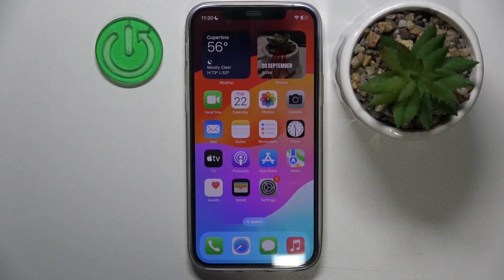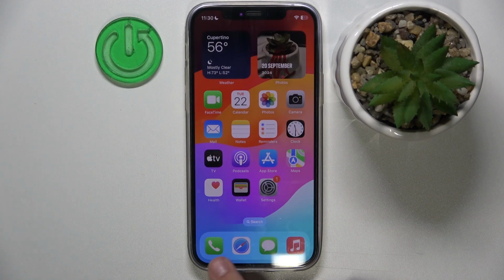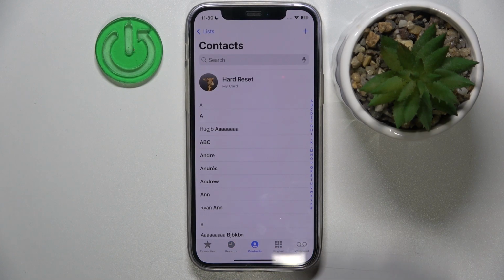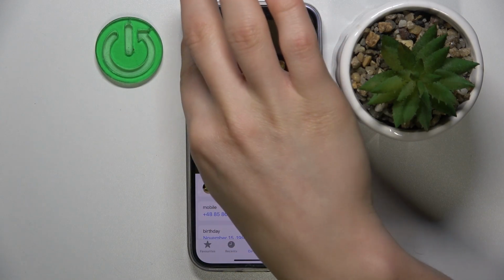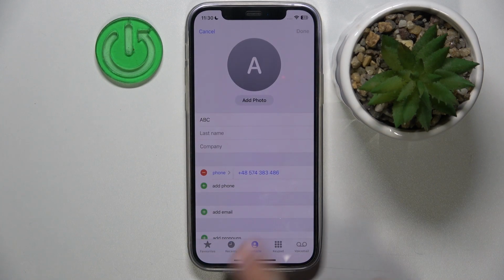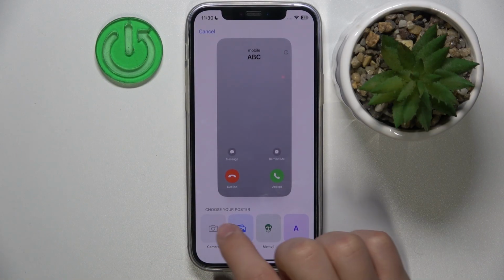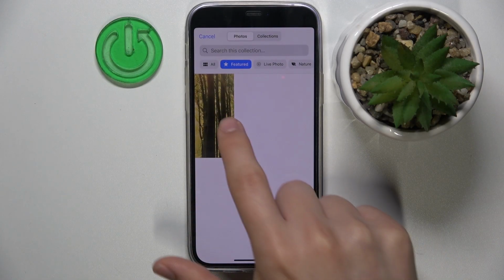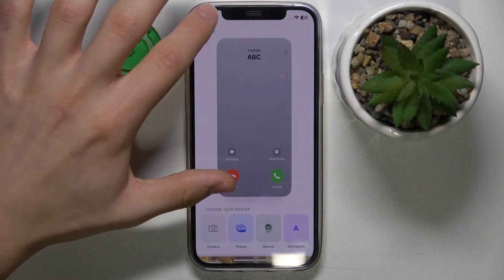Apple iPhone 12 - How to Add a Photo to a Contact on iPhone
Hey there! In today’s tutorial, we’ll show you how to add a photo to a contact on your iPhone 12. This feature makes it easy to see who’s calling at a glance. Follow our steps to personalize your contacts with images from your gallery or take a new photo.

How to Add Contact Photos on iPhone 12?
How to Customize Contacts with Pictures on iPhone 12?
How to Add Images to Contacts on Apple iPhone 12?